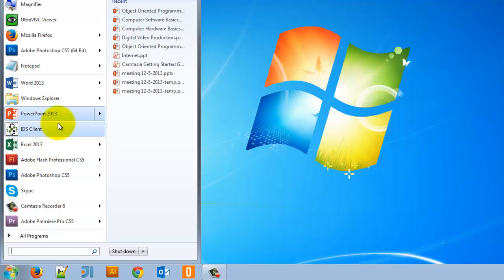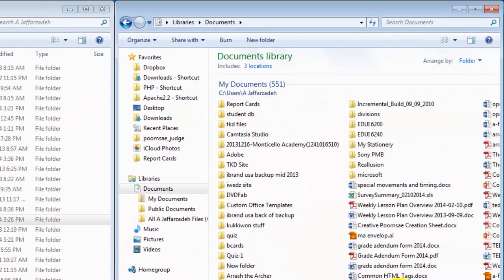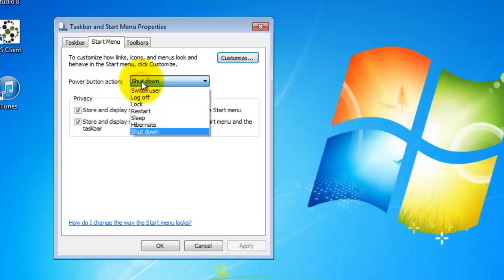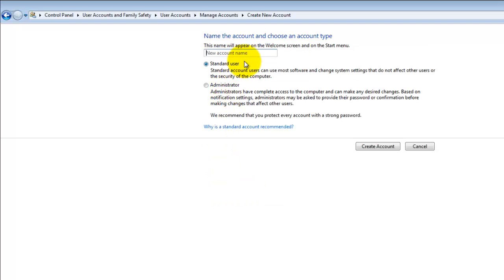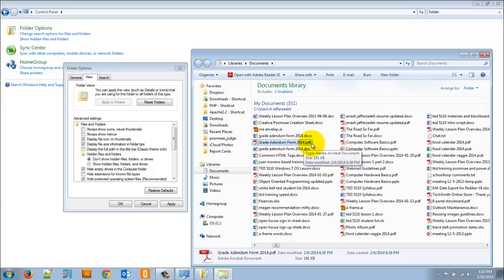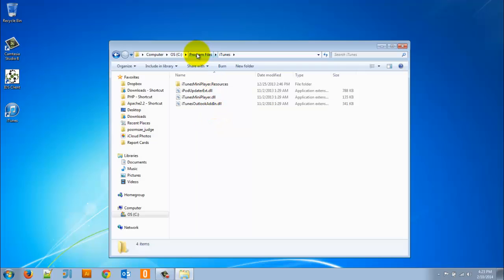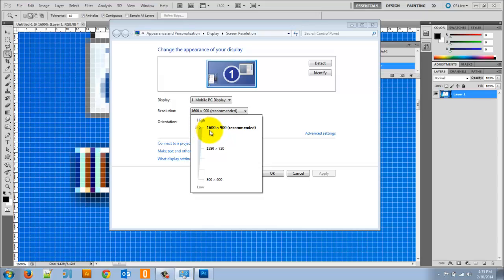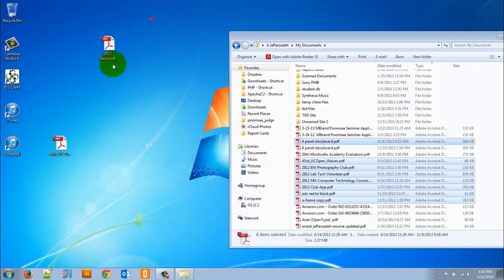Windows 7 OS Lesson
This video covers some of the basics of your Windows 7 Operating System and some features that can be useful to you.  Watch the video and try these tips and tricks out for yourself.